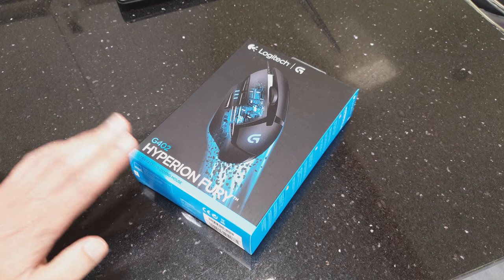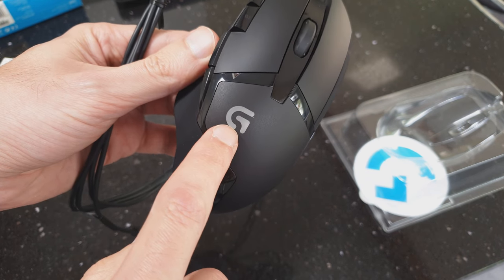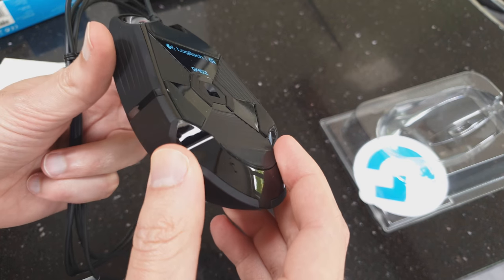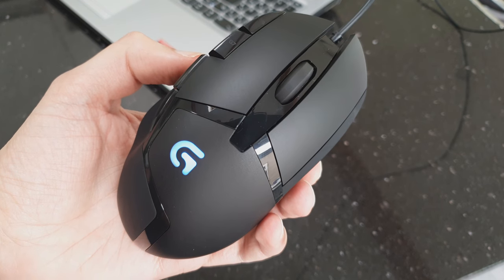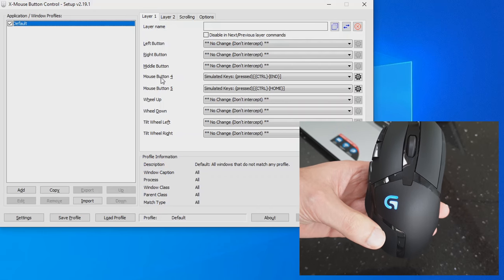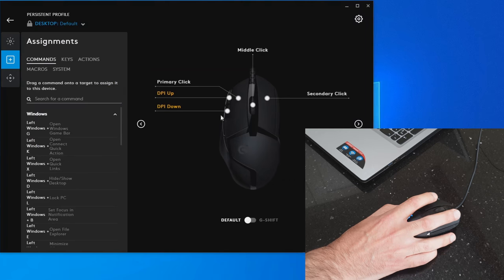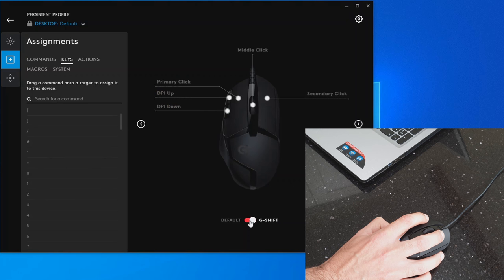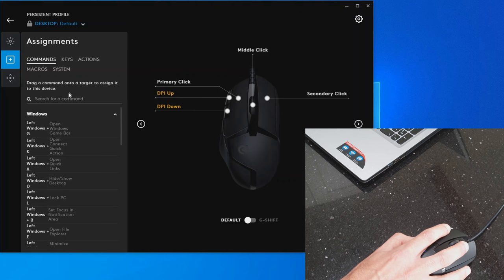Logitech G402 Unboxing, Software, and Quick Review - Hyperion Fury Programmable Gaming Mouse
This is a quick unboxing, review and look at the software for the Logitech G402 Hyperion Fury Programmable Gaming mouse.

Bought on Amazon for £35; You can use a site called CamelCamelCamel to track the price and give you alerts when it's on sale. It's dropped to less than £20 on occasions!

Software for this is pretty configurable, with loads of options to set it up however you like, even adding macros and recording sequences for individual applications. The configuration can be saved to the mouse itself, so if you plug it into another PC the settings are retained.

The DPI-shift button (the one with the cross-hair) is useful, since it lets you hold the button to temporarily switch to a pre-set DPI.. like a lower DPI for sniping/fine detail.

It works well on a variety of surfaces, but the only thing I found was on reflective surfaces the Lift Off Distance (LOD) is higher than you might be used to. I ended up using a fabric mouse mat to alleviate this on my gaming PC.

It's comfortable for my palm-grip style, and the surface texture feels nice & offers enough grip compared to shiny plastic, but isn't overly rubberised.

Overall, for £35, I'm pretty pleased with it so far. That middle mouse click (that sounds loud, empty/hollow) isn't great, but for a mouse this price it's not bad at all. I'll report back with any issues over the next few years.

I have an unboxing, review and look at the software for the cheaper Logitech G203 here if you’re interested;